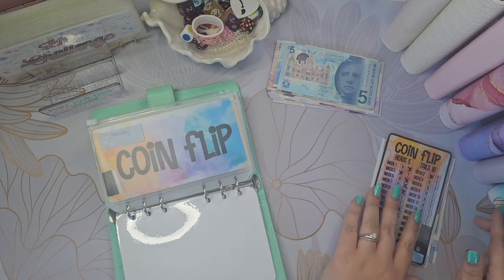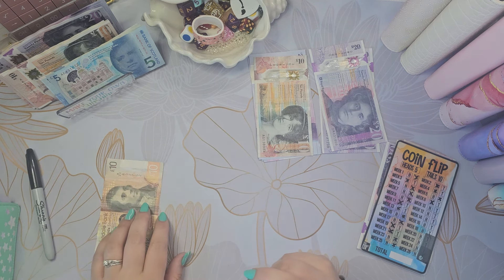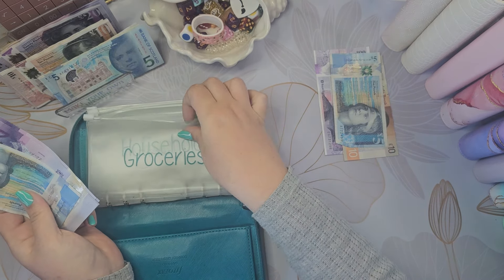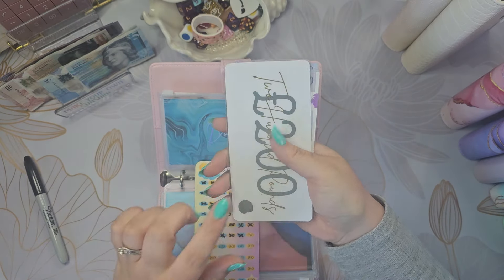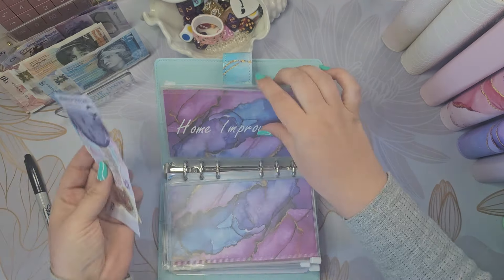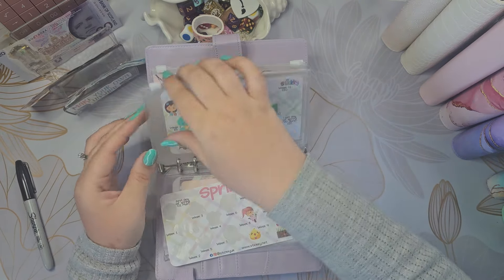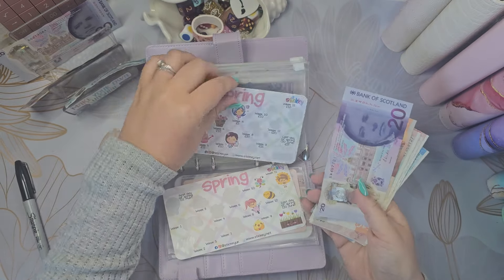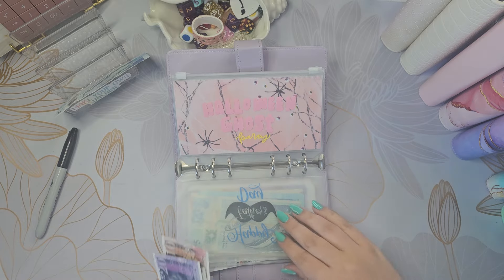Cash stuffing for final week of May | UK budget, sinking funds & savings challenges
Hi,

My name is Kerry, and I am 28, living in our own home with my husband and 2 kids. This is our cash stuffing and budgeting journey, which helps us financially prepare for upcoming events, bills, and savings to add to our home. 🙂

■Monzo - We both get £5 if you use my referral, sign up & use your card for 1 payment (no minimum)!

◾️WhatIfIFly17
◾️Scottish Highlander on a Budget
◾️La Belle - Envelopes & Bank envelope

*I am not a financial advisor. This is my own personal experience.